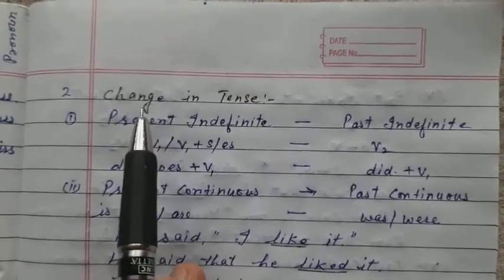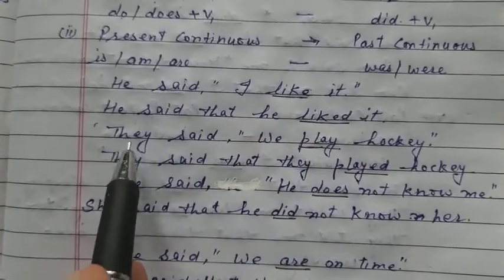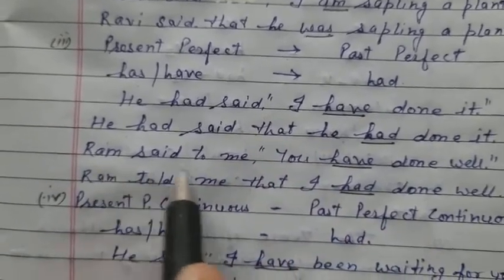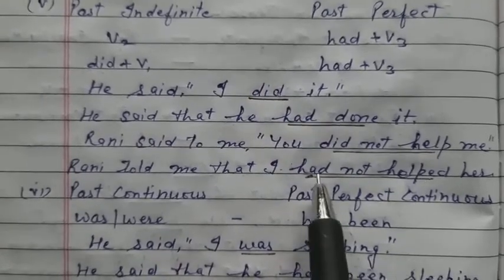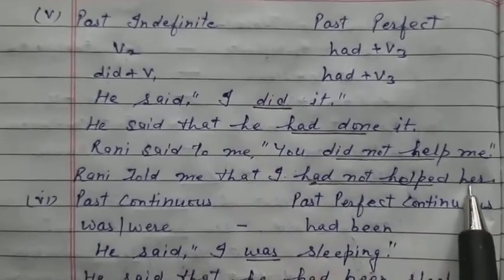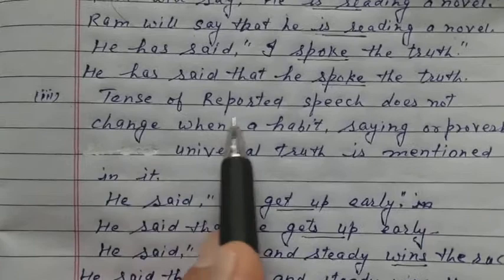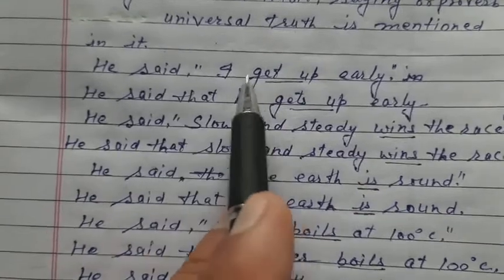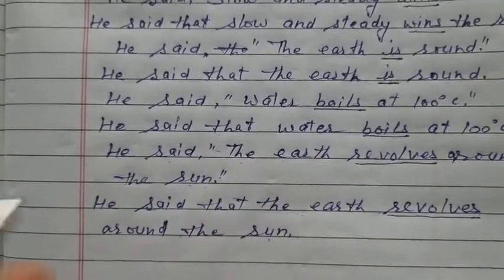Narration Part 2